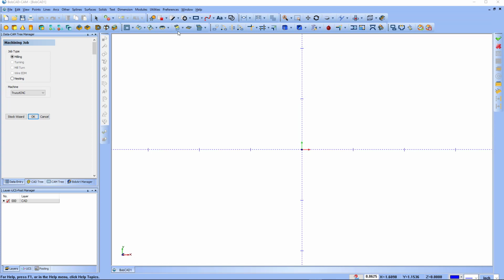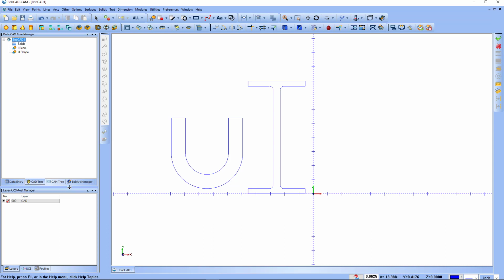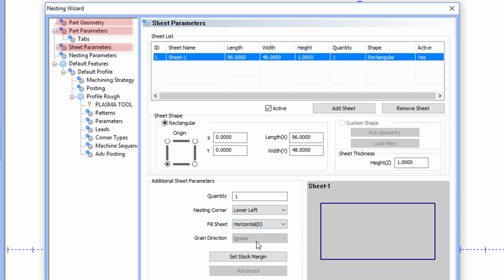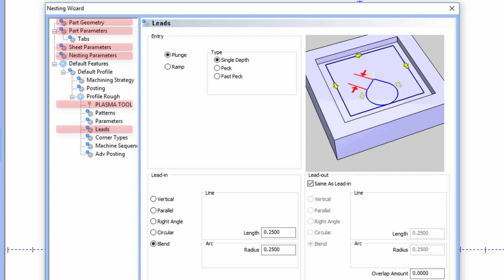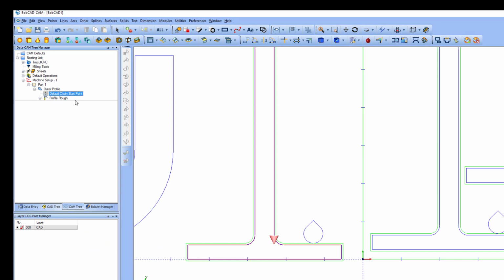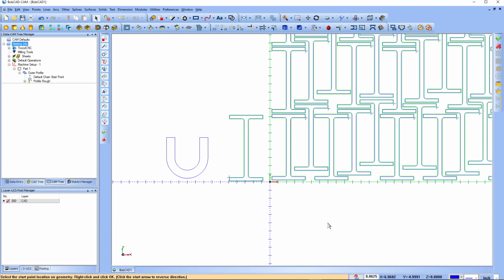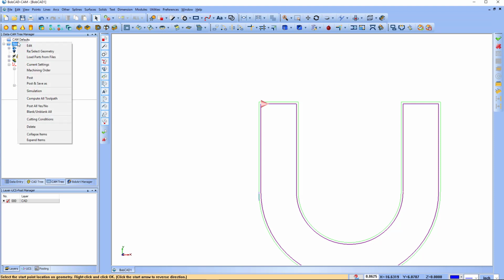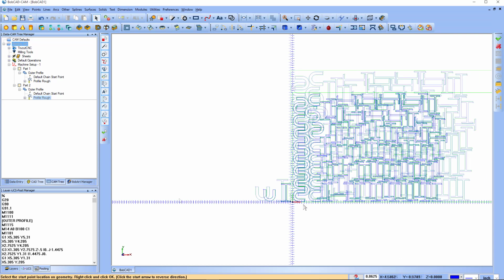BobCADCAM1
Laying out a simple, single contour part using BobCAD/CAM with nesting.